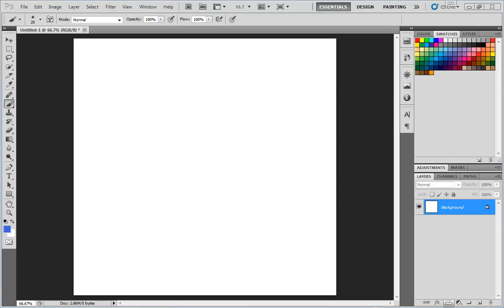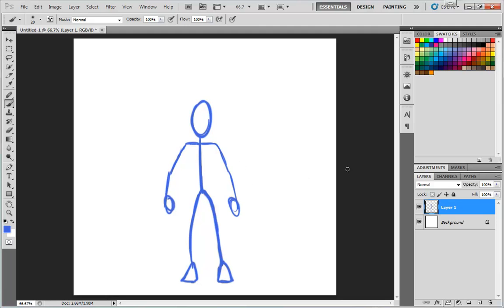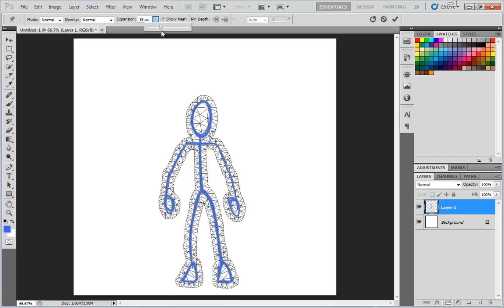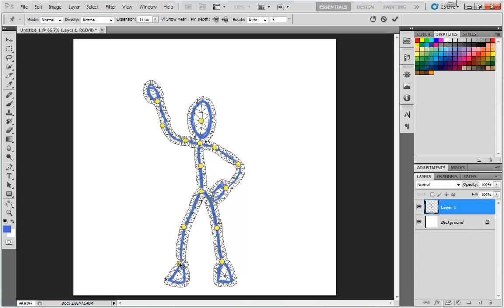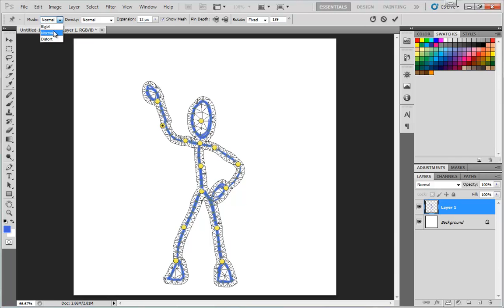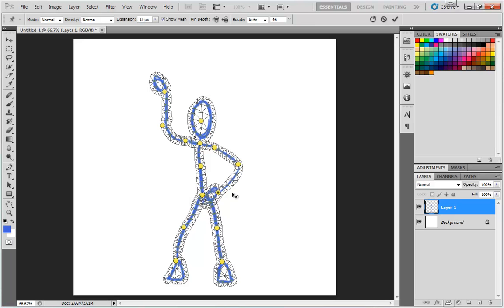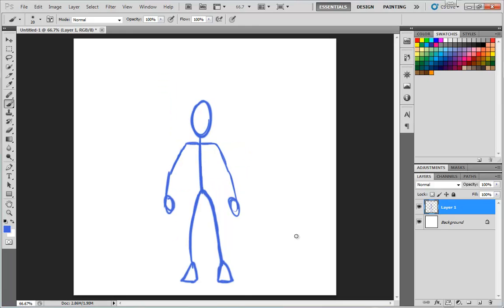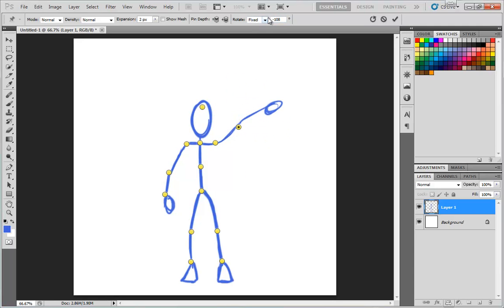[3D Buzz][Photoshop CS5 Fundamentals] 093. Puppet Warp